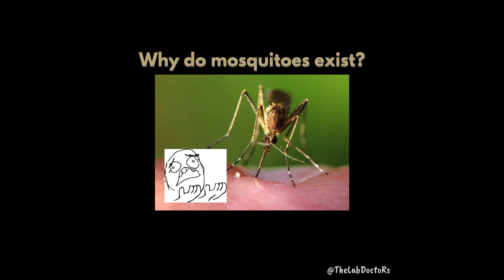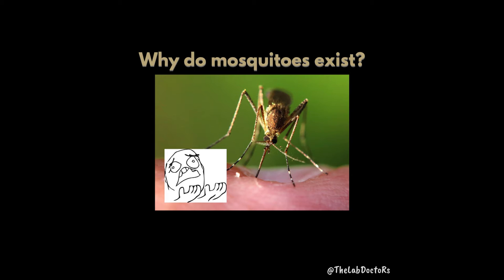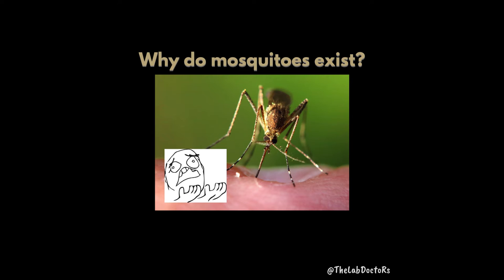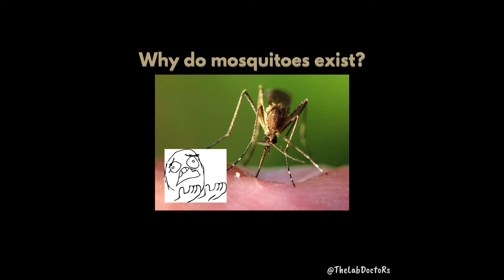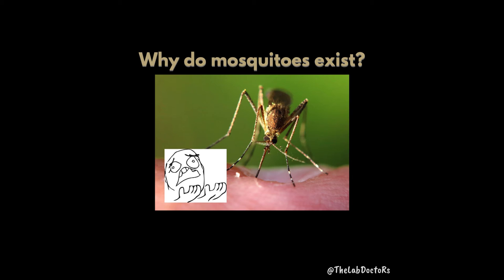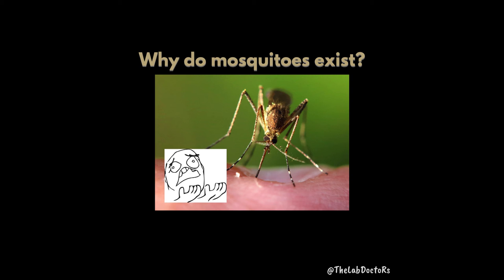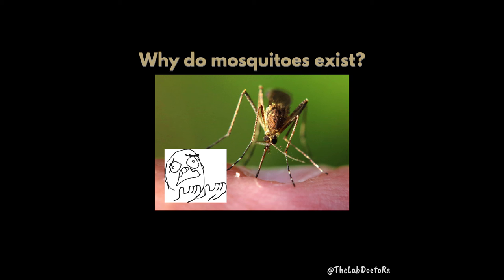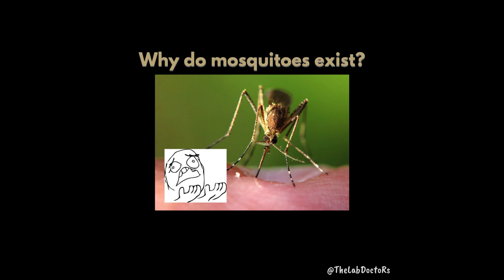TWL: Why do mosquitoes exist?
Mosquitoes are one of the most annoying insects, and worse, they even transmit diseases such as dengue, Zika and malaria. So why do they exist? Besides mosquitoes, what about the existence of larger mammals, like pandas and sloths? In this TWL episode, we talk about how, and possibly why, these insects and animals have survived through the millenia.

Timestamps
00:00 Introduction
01:06 Natural selection
02:44 Why do mosquitoes even exist?
05:37 What about pandas?
08:55 Oysters and shellfish?
10:52 What are sloths for?
12:49 Part 2 - The answers

TLDR: Mosquitoes are food sources for animals (such as fish, frogs, birds and bats) whilst male mosquitoes are also useful as flower pollinators.